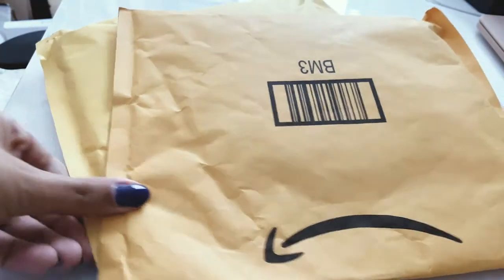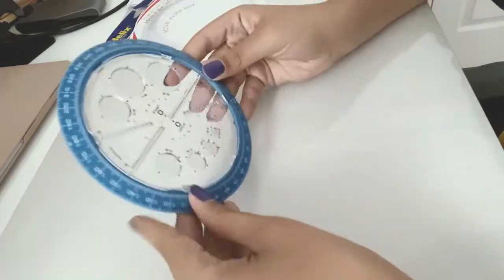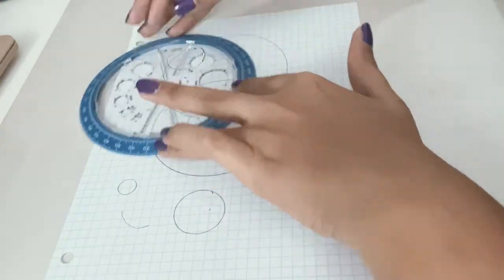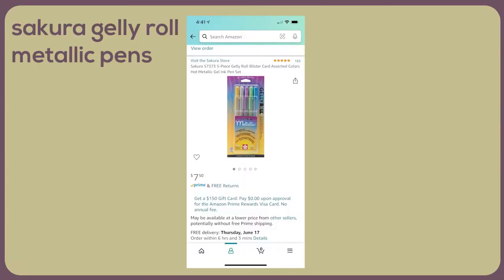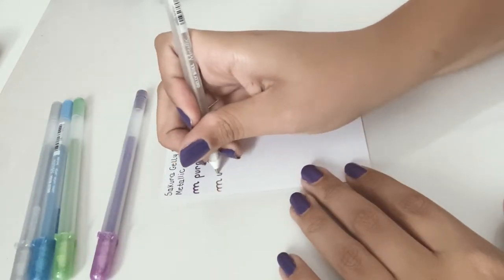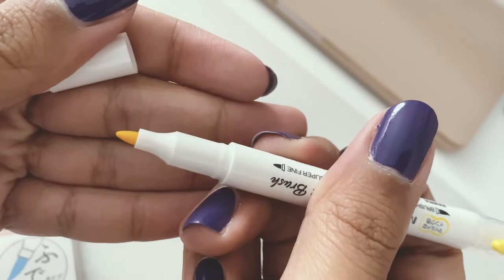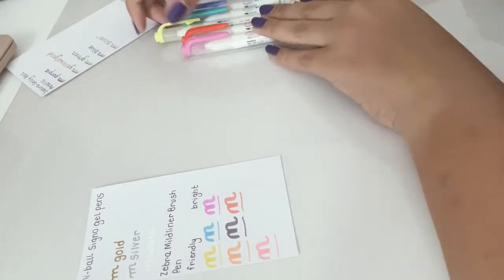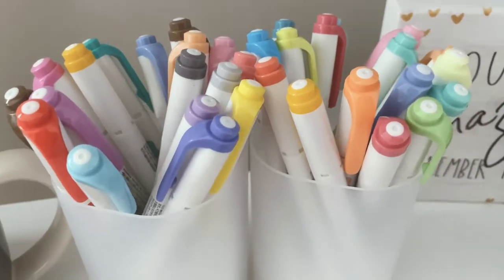amazon stationery haul 2021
💌 click here to open.

hi guys! i am back with a new video! today’s video is an amazon stationery haul. hope you guys enjoy the video ☀

angle circle maker
uni-ball signo gel pens
sakura gelly roll pens
zebra mildliner brush pens (each set sold separately):

Intro/Outro Music:
Now That You’ve Gone – Kavv

i’m claire and i’m an art, college and lifestyle youtuber. i am a sophomore at scad. I post new videos on Sundays. Thank you for tuning in!